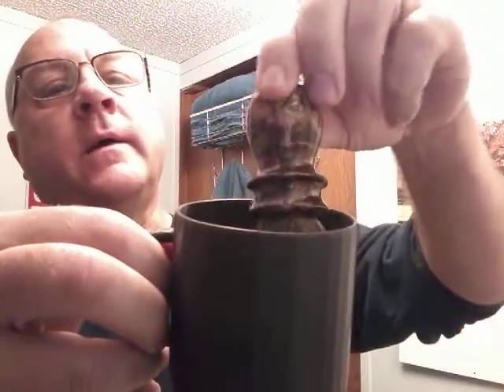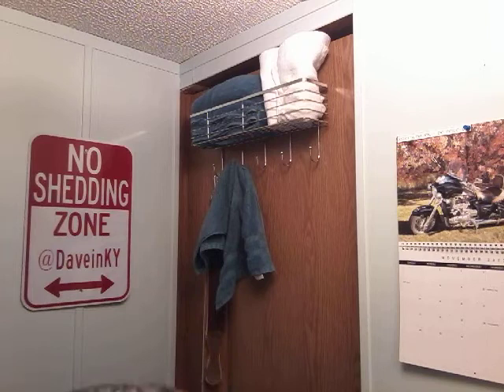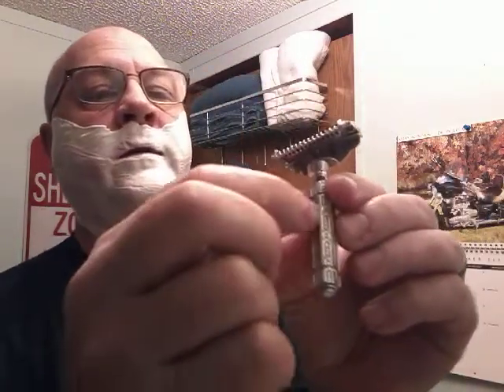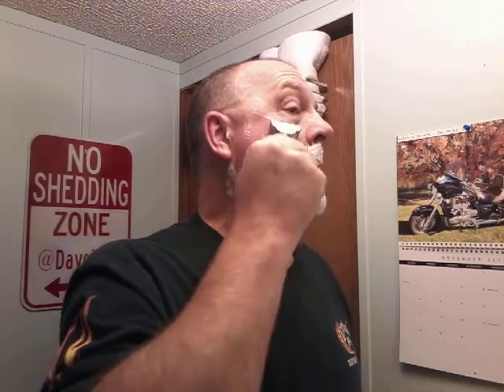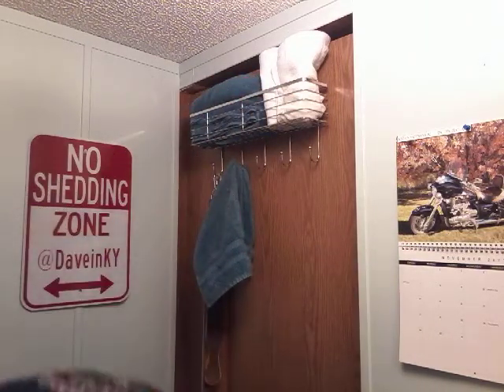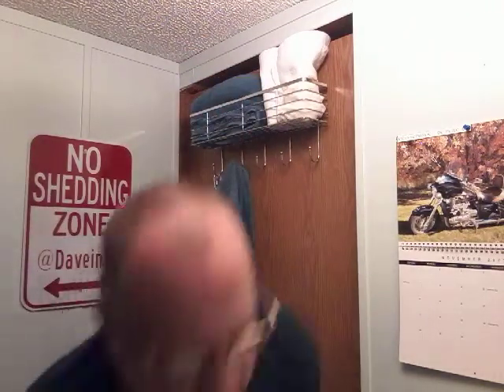Shave Video # 232 Ever Ready Sun Ray Set, Zingari Man The Soloist, Trotter Handcrafts "Spalted"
Ever Ready Sun Ray Set, Zingari Man The Soloist, Trotter Handcrafts "Spalted", Humphrey's Alcoholado Maravilla 70 and Winter Reserve Small batch Shave Tonic